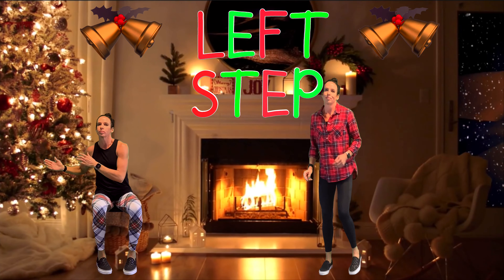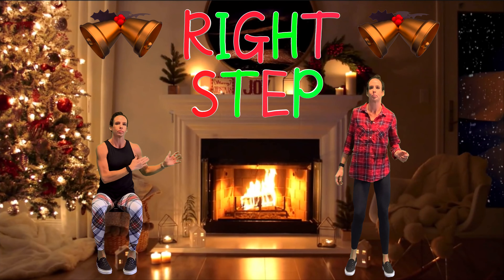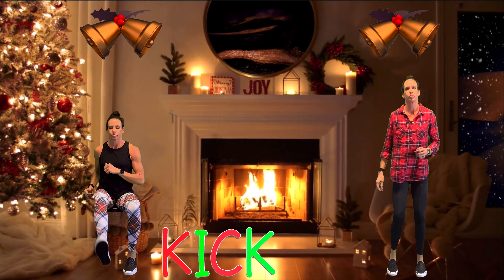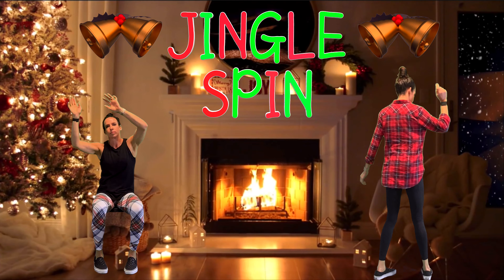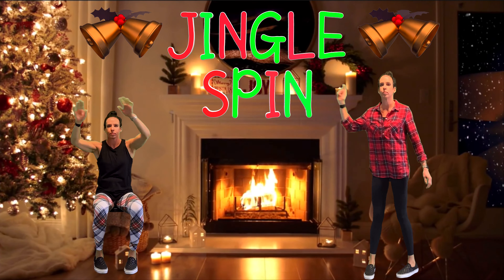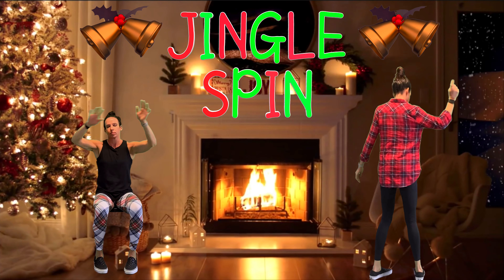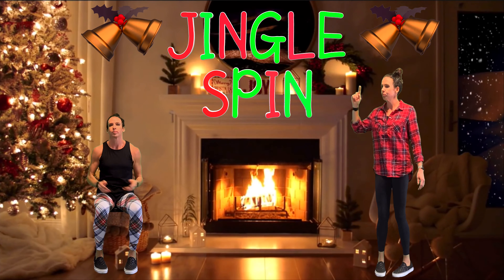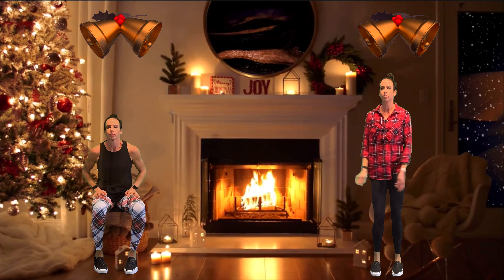Jingle Bell Rock Dance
Time to Jingle into the Holidays with an awesome dance to the song "Jingle Bell Rock". You can perform this dance in a standing or a seated position. All the moves are mirrored so you can imitate and follow along correctly. The following skills that we will work on are:

- Left Side Step
- Right Side Step
- Kicks
- Jingle Spin
- Repeat

Music in this video
Listen ad-free with YouTube Premium
Song
Jingle Bell Rock (Single Version)
Artist
Bobby Helms
Writers
Jim Boothe, Joe Beal
Believe Music, UMG (on behalf of Geffen*); ASCAP, ARESA, Warner Chappell, CMRRA, EMI Music Publishing, LatinAutorPerf, and 23 Music Rights Societies